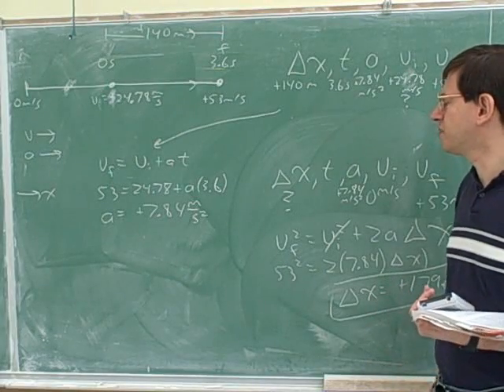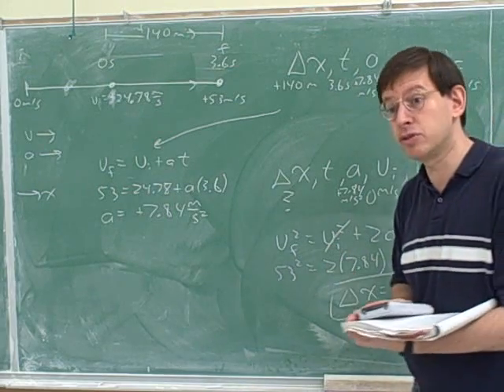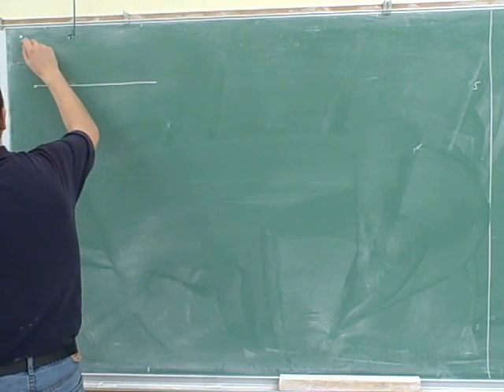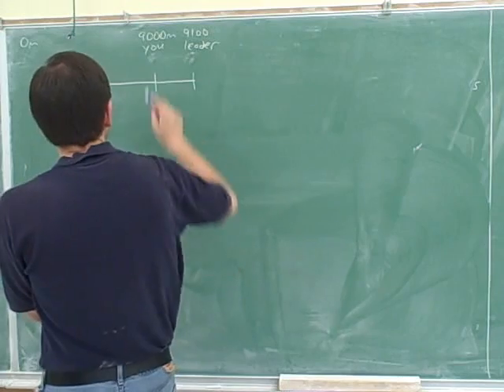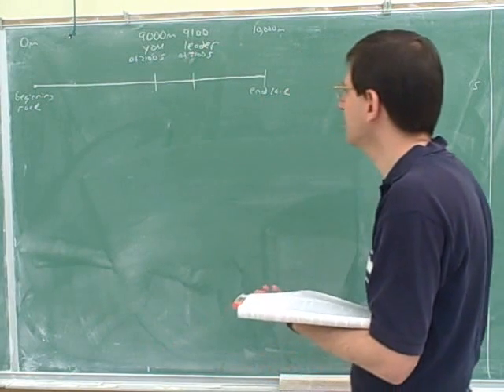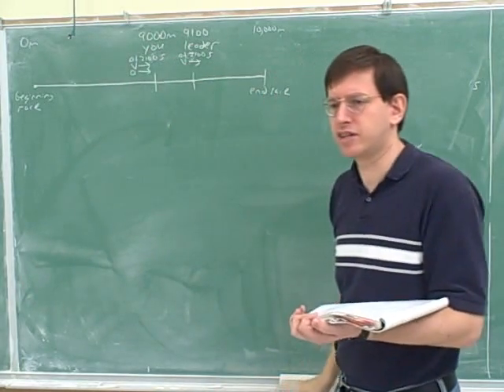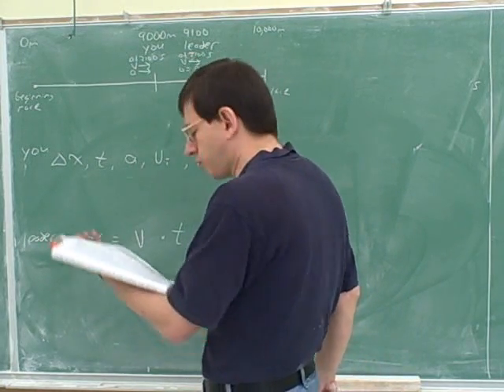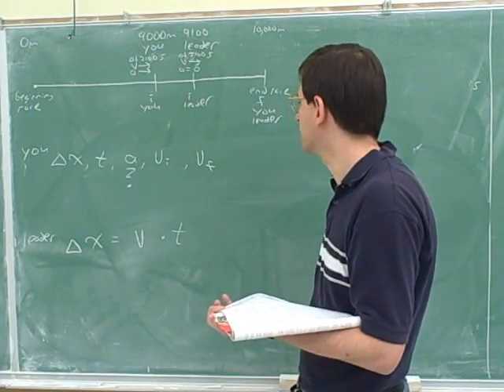Multi-part one-dimensional motion problems (6)